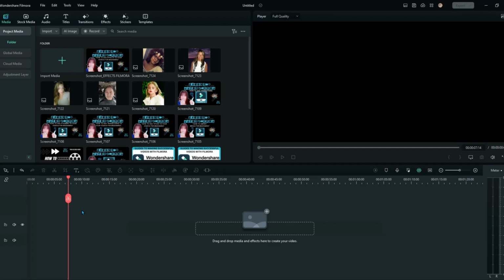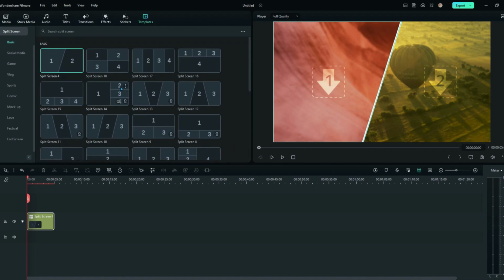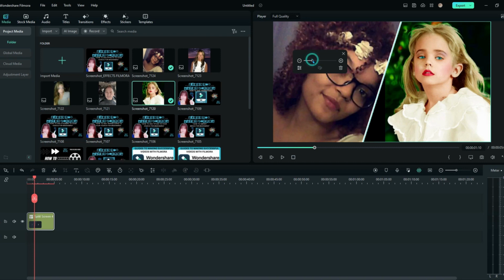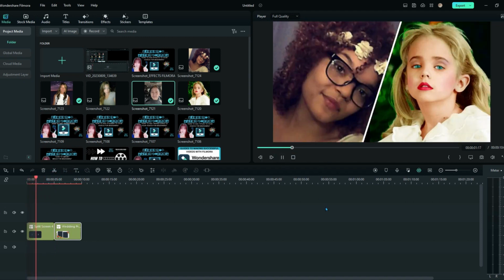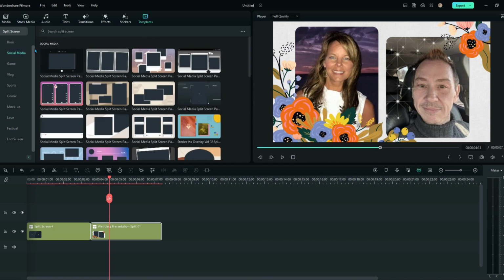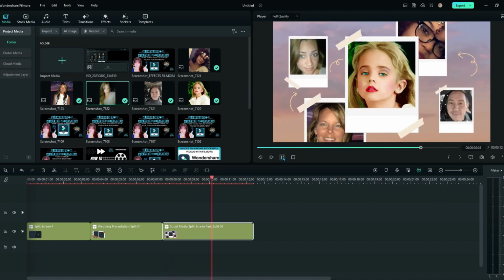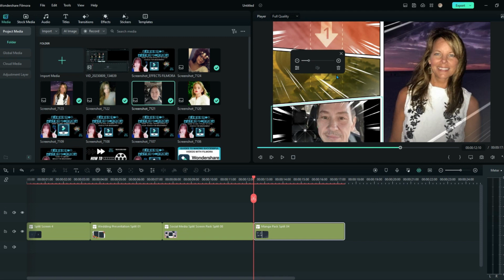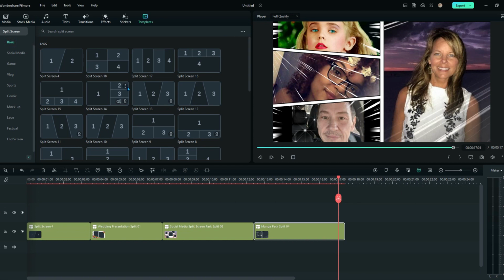Filmora Wondershare "Beginner Basics "How To Add "TEMPLATES" To Your Videos" Tutorials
2023 Filmora Wondershare "Beginner Basics "How To Add "TEMPLATES" To Your Videos"

Introducing Think Box Media Source - Your ultimate source for unlocking the power of video editing. I believe in making your creative journey and effortless one. Follow along as we create video tutorials and tip and tricks on how to make video editing fun and exciting. Whether your a beginner or a seasoned enthusiast Think Box Media Source is here to empower you with the knowledge in creating visually stunning videos.